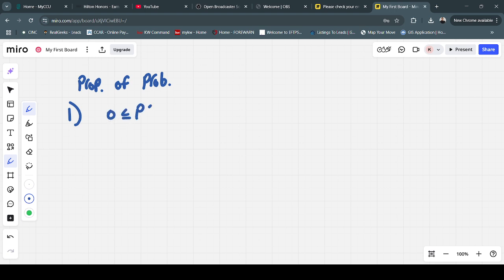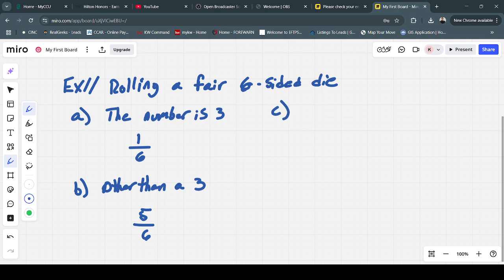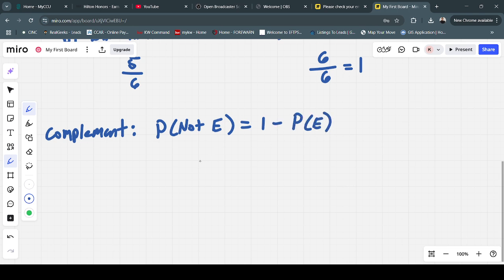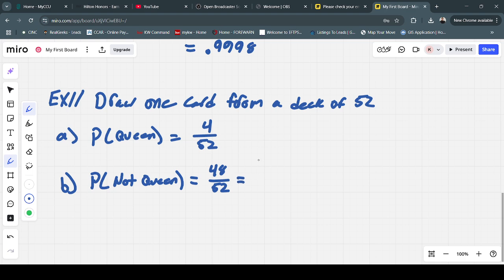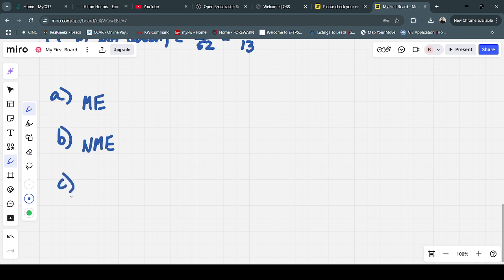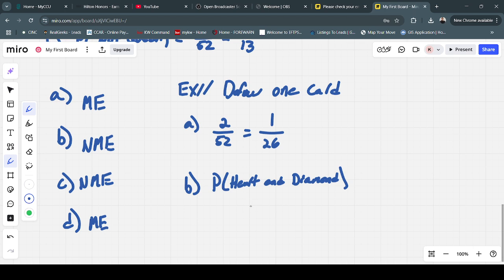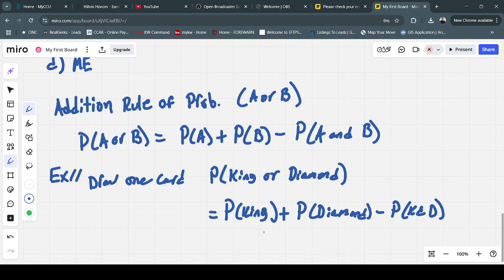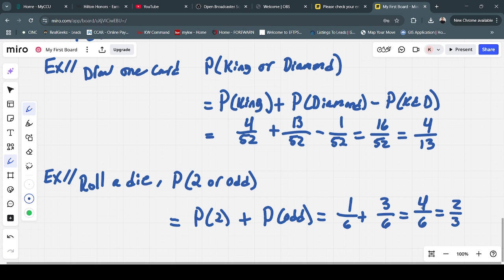Math 139 4/14 Monday Lecture